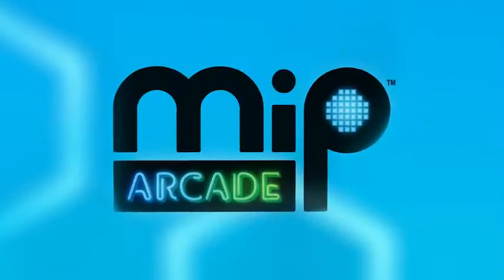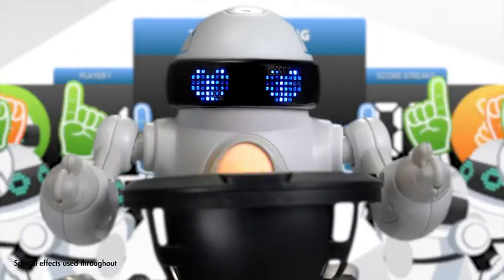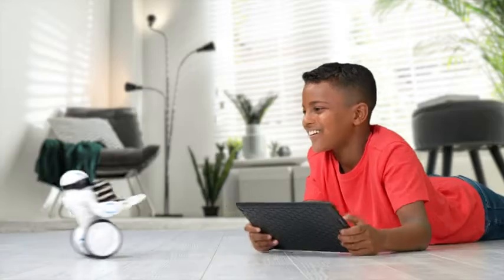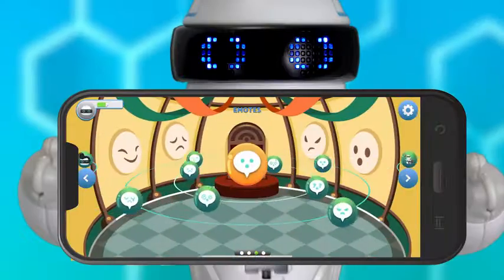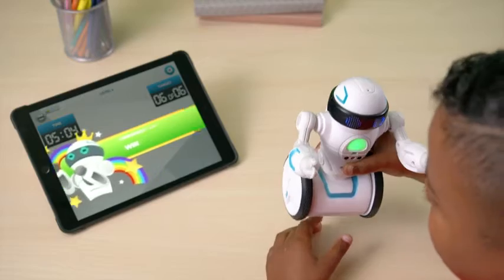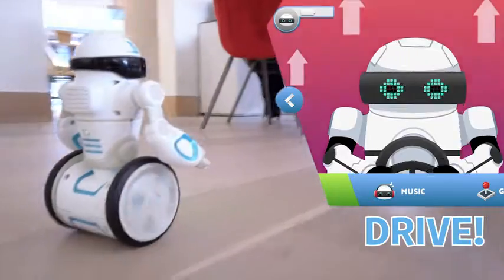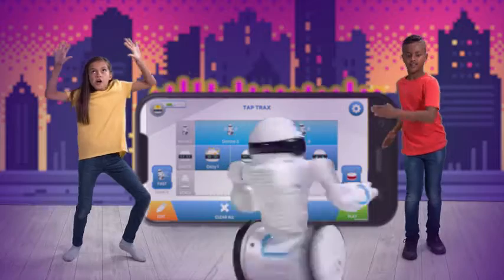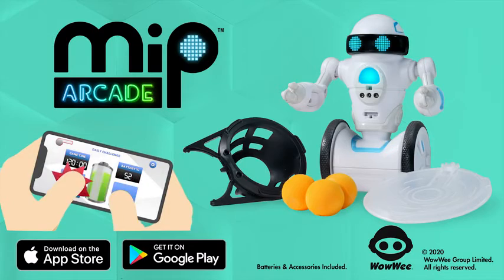WowWee MiP Arcade Interactive SelfBalancing Robot Play AppEnabled or Screenless Games w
Brand WowWee
Age Range (Description) Kid
Model Name MiP Arcade™
Style MiP Arcade

The all-new, award-winning self-balancing interactive robot: Packed with fun & games, personality and cool dance moves!
20+ app-enabled games and RC modes, plus bonus screenless games.
Challenge friends & family with multiplayer arcade games like Basketball Versus and Tray Pancake Stack! Who will win?

Product List that You can Buy

01Ruko Smart Robots

02.WowWee MiP Arcade

03.Smart TV

04.Magic Bullet

05.DBPOWER WiFi Projector

Robots
Robots movie
Robots full movie
Robots 2005
Robots in disguise
Robots trailer
Robots 2021
Robots ending
Robots underground
Robots fighting
Robots dancing
robot
the robot
robots
robot for kids
robot toys
kid robot
kidrobot
kid robotics
robotics
toy
toy robot
robotics gadgets
best kid robot
top kid robot
best robot toys
artificial intelligence
build a robot
mini robot
robot kits
humanoid robot
personal robot
home robot
real robots
machine
robot kid
mr robot
m.r robot
m robots
robot vacuum
robot toy
i robot
robot dog
robot kit
robotech
robot chicken
robot arm
technology
war robots
ruko smart robots
robot
smart robot
ruko smart robots for kids
robots
smart robot toy
smart robots
ruko smart robot
vir the robot boy
robot toys
robot cartoon
ruko smart robots best robot
dancing robot
ruko smart robots guide
ruko smart robot setup
robot for kids
rc robot
ruko robots
vir the robot boy cartoon
ruko smart robot carle
ruko smart robot review
smart rc robot
vir the robot boy 2019
vir the robot boy song
smart robots for home
technology
smart robots review
smart robots 2021
smart robots pros and cons
smart robots for sale
smart robots examples
smart robots in manufacturing
top 10 smart robots
smart edison v2.0 robots
tiny robots smartlab
robots v-tac smart
very smart robots
smart robots for adults
smart robots examples
smart robots 2021
what is the most intelligent robot
smart robots amazon
smart robots ai
smart agents robots
is smart robots a digital platform category
is smart robots a digital platform
how smart are robots
a smart robot
smart transport robots bmw
smart robots to buy
magnetic robots smart builders
smart robots you can buy
rotaļlieta robots smart bot xt30037
best smart robots
smart robots company
smart cleaning robots
smart city robotics
smart robots for cats
cheap smart robots
dash smart robots for curious minds
smart robots definition
smart dancing robots
smart delivery robots
robots smart devices
are smart dolls robots
smart home devices robots
smart robots enovia
smart anti-epidemic robots
smart robots for flexible manufacturing
smart farming robots
smerobotics smart robots for flexible manufacturing
smart robots gartner
smart robots go out of control movie
smart grid robots
get smart robots
google smart robots
what if the smart robots go out of control
smart robots have replaced
smart home robots
smart home robots 2020
smart house robots
smart robots in healthcare
best smart home robots
irobot smart home robots
service robots smart homes
smart robots italy
smart robots in the world
smart robots in india
smart industrial robots
smart interactive robots
smart bots interactive rc robots
smart robot kit
smart kitchen robots
smart weed killing robots
smart robots like vector
smart robots limited
smart lab robots
tiny robots smart lab
latest smart robots
smart robots s.r.l
les smart robots
smart robots market
smart robots manufacturing
smart robots milano
smart mini robot
smart robot top manufacturers
smart builders magnetic robots
are all robots smart machines
smart nation robots
smart robot online shopping
smart robots opportunities
smart robots sp. z o.o
smart robots pdf
smartphones robots
bmw smart transport robots pdf
what are the pros and cons of robots
what are the disadvantages of robots
what are the disadvantages of having robots
smart intelligent robot
smart robots review
ruko smart robots
roku smart robots
roku smart robots review
smart robots samsung
smart robots srl
smart robots solutions
smart small robots
smart stores robots
smart robot toys
smart tech robots
smart robots for the home
smart lab tiny robots
smart and networking underwater robots in cooperation meshes